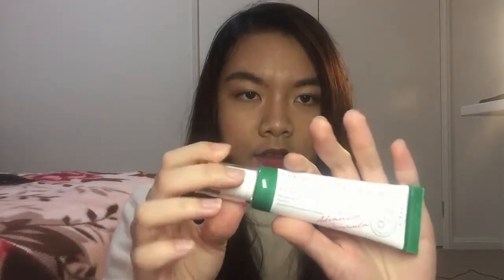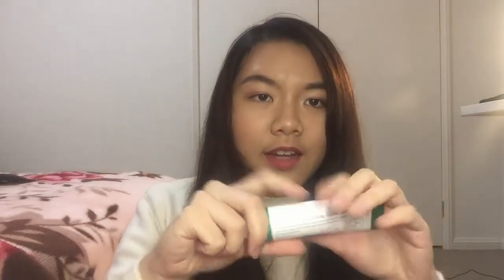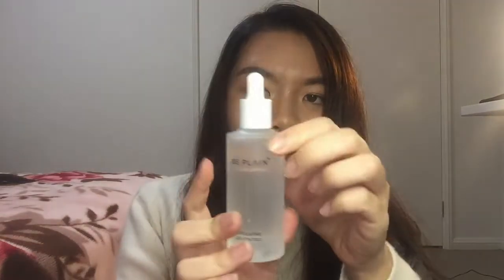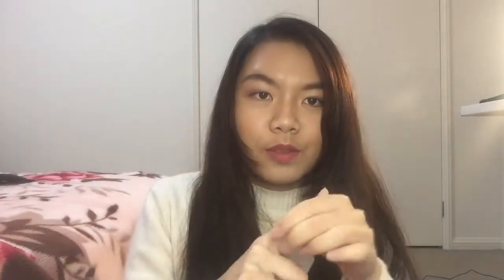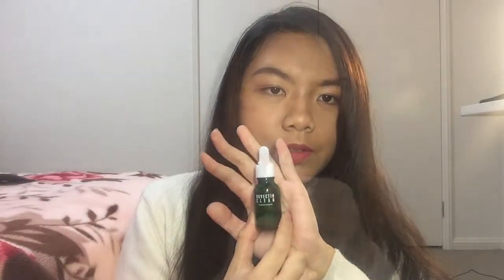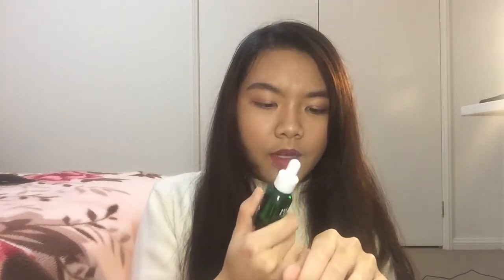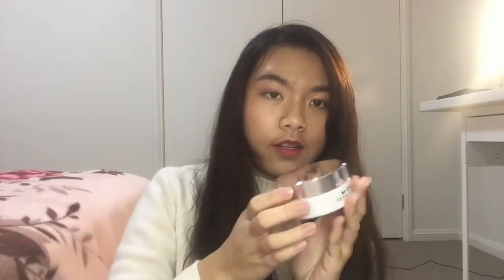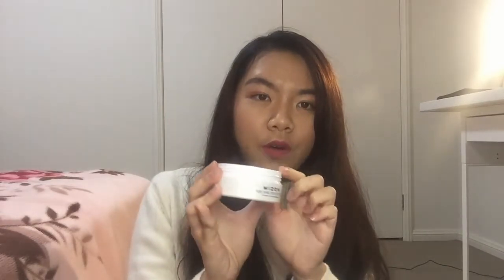YESSTYLE SKINCARE BOX UNBOXING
Hi this may be a very unpolished video with random parts I didn't have time to cut out hahaha but oh well
The item links are listed below. Thanks so much Yesstyle!
The last 3 items were also sent to me by yesstyle in a seperate package.